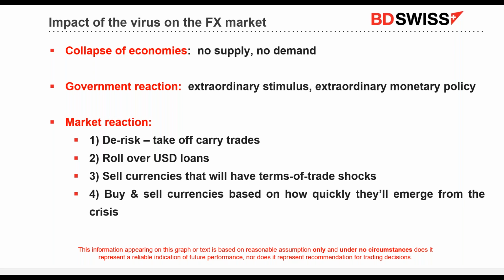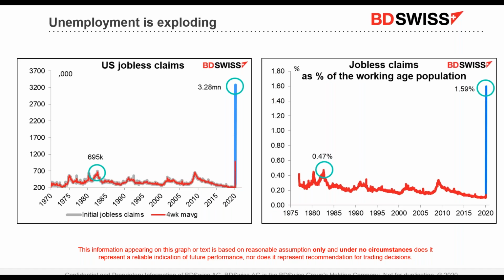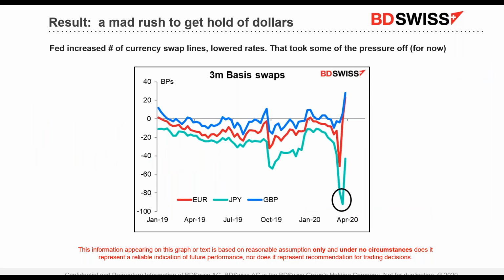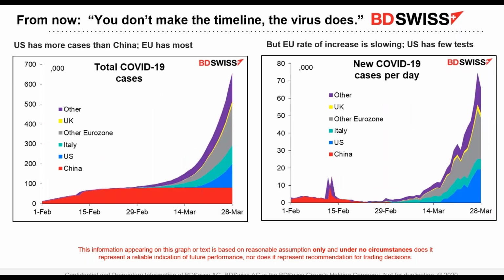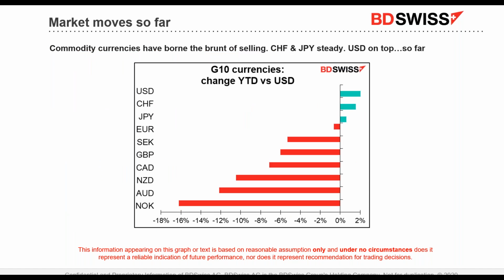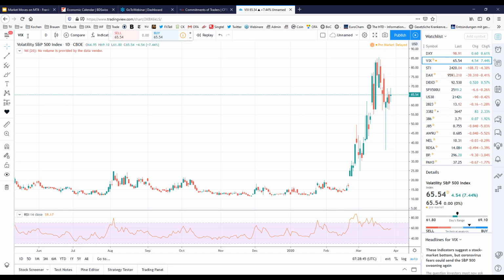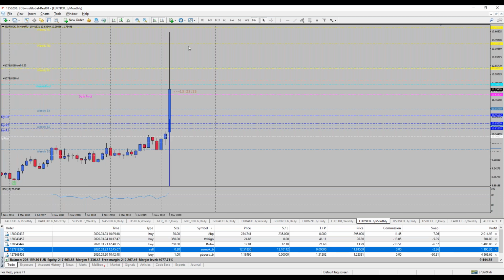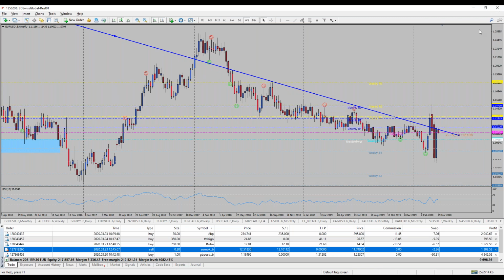BDSwiss Special Co-hosted Webinar: COVID-19 and Markets Impact | 30/03/2020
-The fresh week brings less supply and hence a falling oil market for now. We might see another wave of crashing prices, which could not only be the case in oil but as well in the stock market. As the international supply chains are still disrupted and now everyday businesses are going bankrupt, a further wave of negativity might be the case forcing investors out of their positions at a time when they really need their liquidity.

-As the volatility remains at elevated levels we might see big swings as observed in the past. The EUR had its best week in more than a decade but the USD might come back as a worse scenario in the US is likely going to be priced in. As well the safe-haven status of the Greenback might come back supporting demand further.

-Meanwhile, no softening in the number of new infections was reported from Europe. On the other hand, simply more testing might falsify results as now more cases are being reported daily. Critics say there is a need for a general "blind" test in the population needed in order to justify a pandemic exposure and justify the growing case theory.

-On the other hand, the standstill in the economy is likely going to lead to a much worse problem, a much deeper recession. Reports that much-needed funding from the government has not reached businesses which are seemingly on the verge of collapsing, should the "shutdown" last for another two weeks from now, as there is simply no demand.

To stay ahead the markets and experience a competitive trading environment, join

Risk Warning: 76.2% of retail investor accounts lose money when trading CFDs with this provider. You should consider whether you understand how CFDs work and whether you can afford to take the high risk of losing your money.